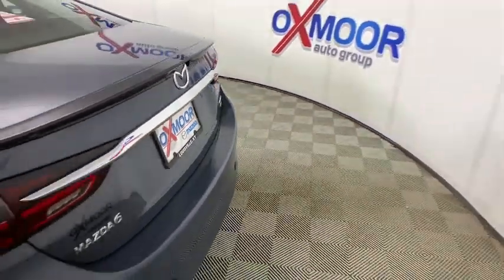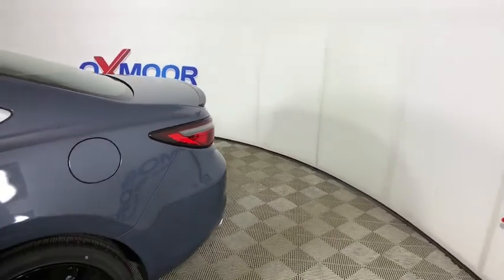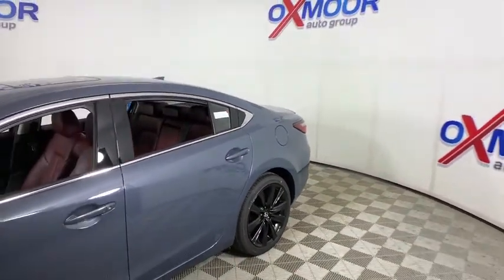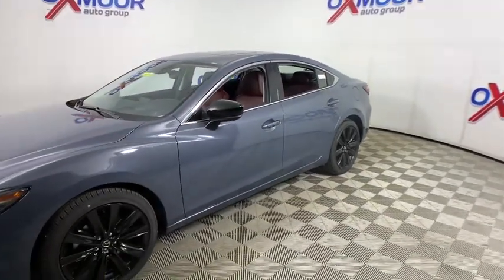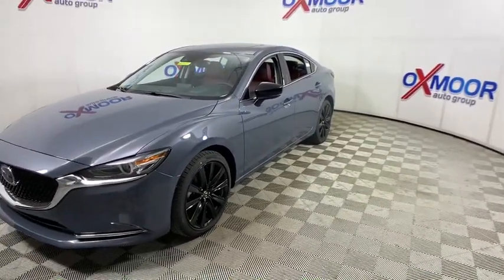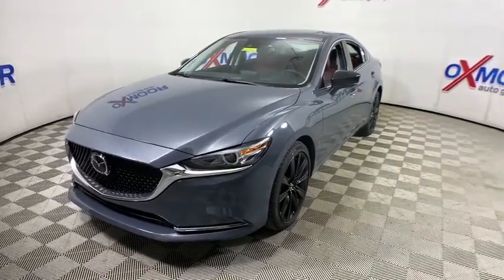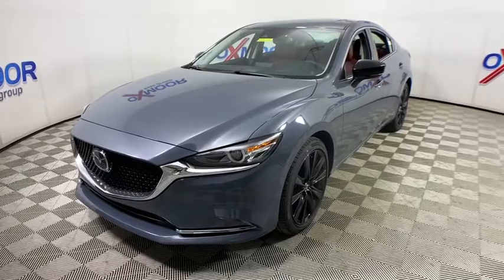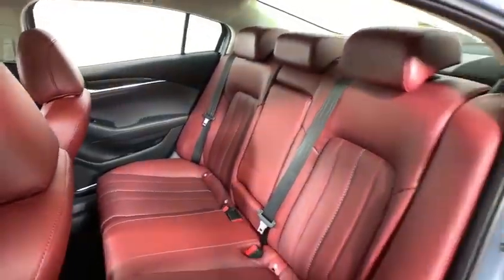2021 Mazda Mazda6 at Oxmoor Mazda | Louisville & Lexington, KY M15223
Polymetal Gray New 2021 Mazda Mazda6 available at Oxmoor Mazda in Louisville, Kentucky. Servicing the Lexington, Elizabethtown, KY New Albany, IN Jeffersonville, IN area.
2021 Mazda Mazda6 Carbon Edition - Stock#: M15223 - VIN#: JM1GL1WY8M1601942

Oxmoor Mazda
7913 Shelbyville Rd